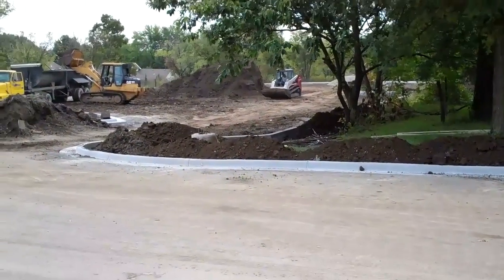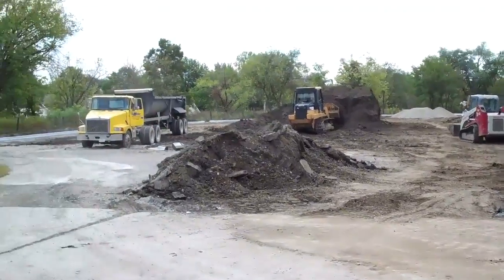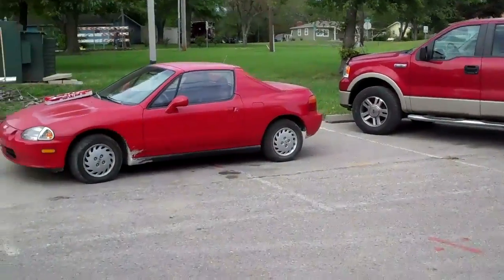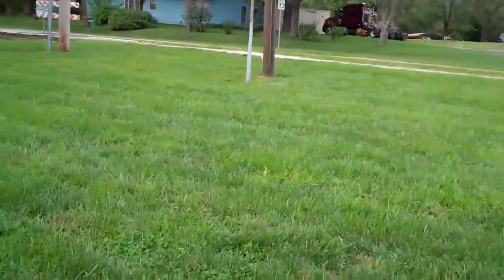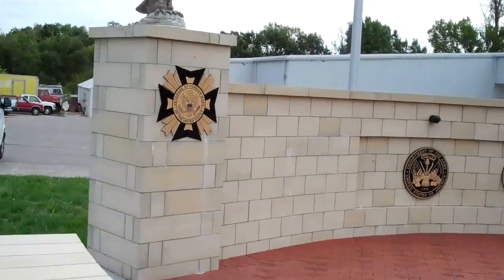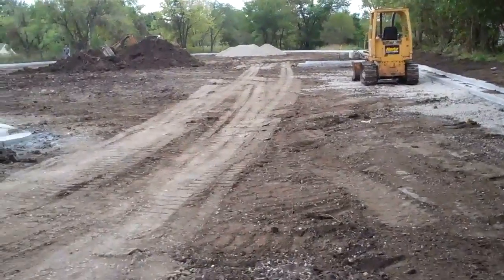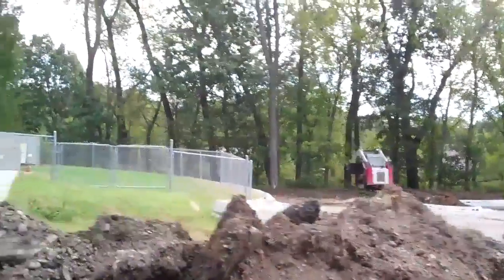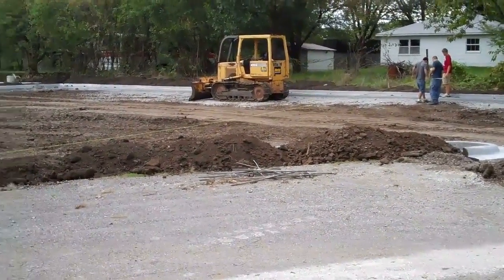VFW Post 6654 Auxilary Parking Lot Grading